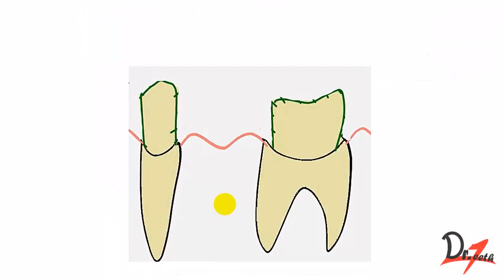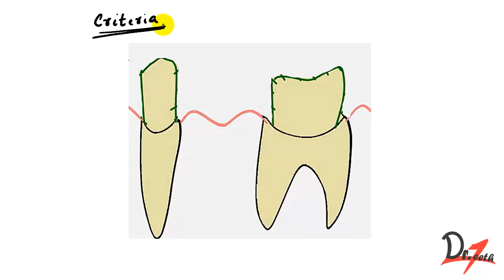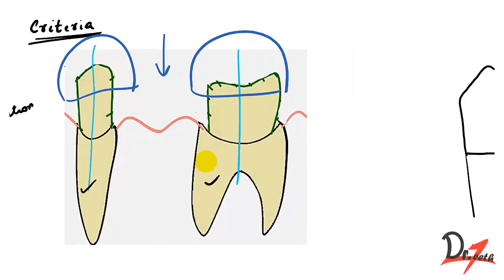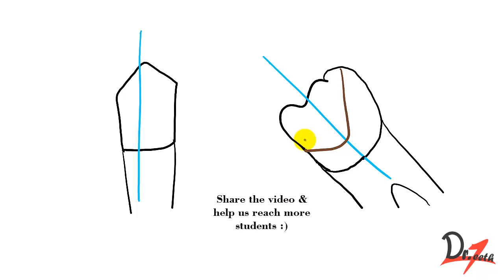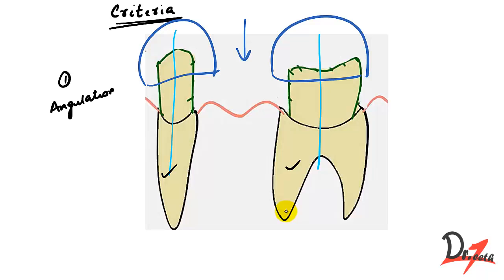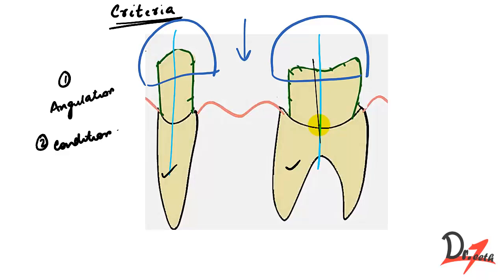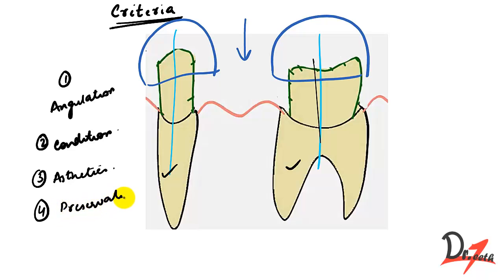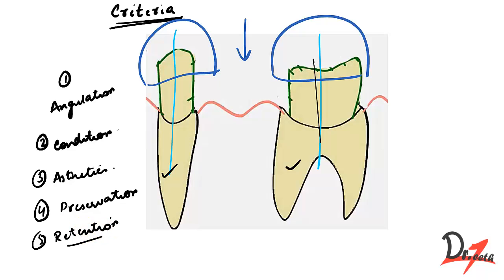Criteria for selection of retainers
Good news!
Now you can join our facebook group as well. :)